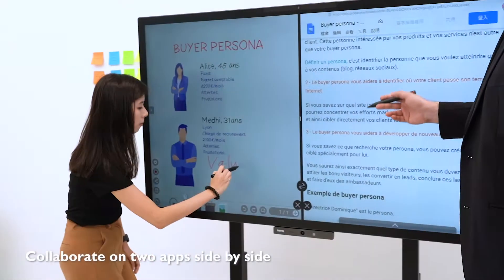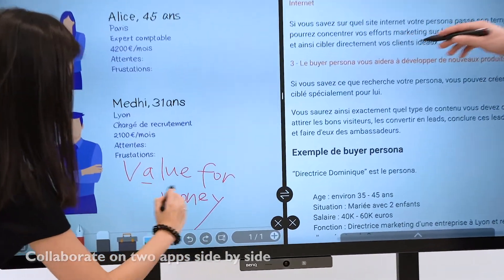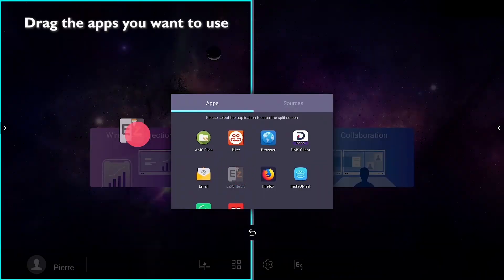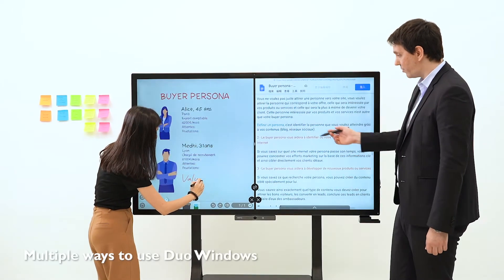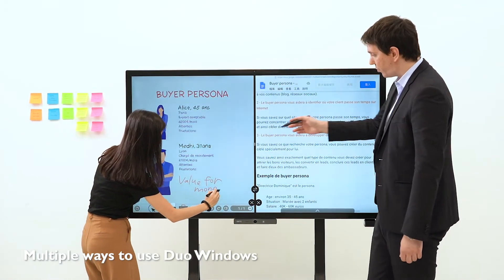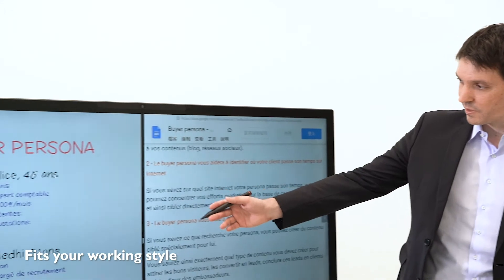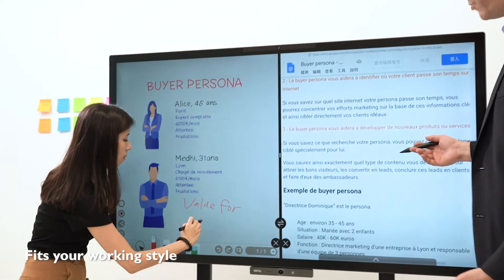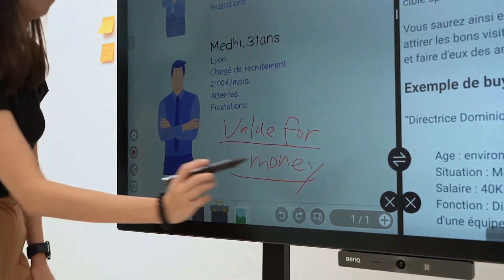Duo Windows | DuoBoard Interactive Flat Panel for Corporate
The Duo Windows feature allows your team to multi-task across two apps at the same time, on a single IFP.

The BenQ DuoBoard Corporate Interactive Flat Panel unleashes infinite possibilities in the modern-day meeting room by creating an environment where ideas flow freely. Its innovative hardware and software features are designed for extended, seamless collaboration—both in-person and remote—allowing teams to co-work flexibly and simultaneously no matter the meeting room setup. Adapting to any working style, the DuoBoard is the perfect solution to facilitate innovation in the workplace.